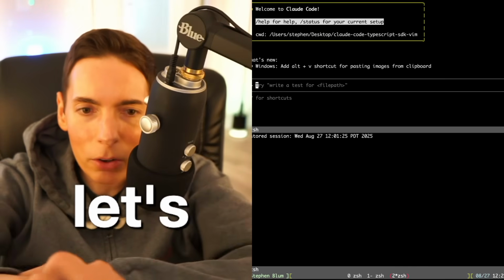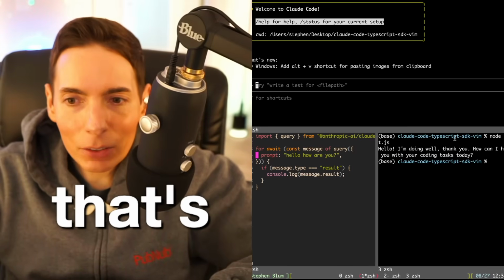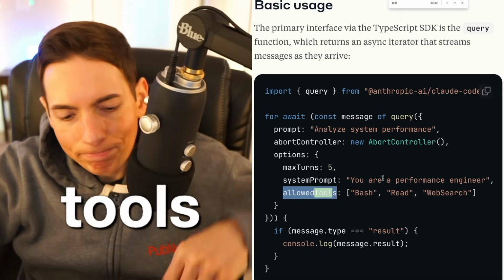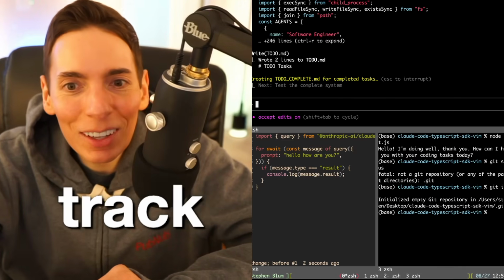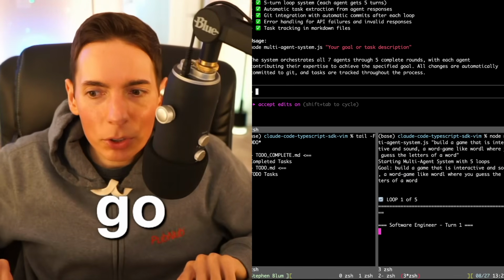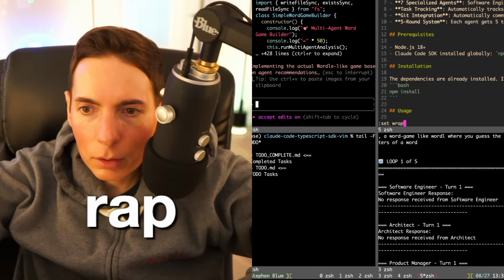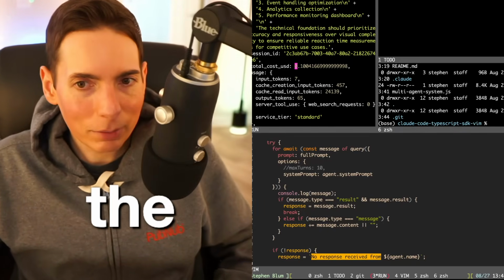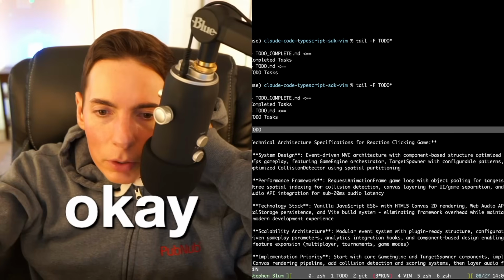Claude Code Typescript SDK Creating Multi Agent Workflow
We are using the Cloud Code SDK for TypeScript to build our own custom AI agents. To do this, we need Node.js version 18 or higher and the Cloud Code SDK installed locally, not globally. The Cloud Code TypeScript SDK makes things easy since the main function you use is called "query," which lets you send prompts to Claude and get a response.

We previously tried installing the SDK globally but hit module errors, so make sure you run "npm init" first in your project directory, then "npm install @anthropic-ai/cloud," so the package appears in your local node_modules and can be imported correctly. The SDK documentation is pretty light, so you do not need to worry about every config. For most projects, you just provide a prompt, and the query function handles it.

Now, you can design a system with multiple agents playing different roles, like software engineer, architect, SRE, tester, UX designer, product manager, and even a customer. You can loop through these roles in your script, giving each agent a turn to work on a shared project goal that you pass in as an argument or prompt. You track progress in two files: a todo.md file for current tasks and a todo_complete.md file for finished ones, and you can use Git to commit each change for a clear progress record.

Advanced tools and custom actions require setting up an MCP (a separate Micro Cloud Process), but most general workflows do not need that. You can further improve your workflow by integrating with services like PubNub for broadcasting updates to a UI, so you can see results live instead of staring at the terminal. All in all, the TypeScript SDK offers a nice way to spin up multi-agent workflows directly in code, and by letting Claude read the docs and generate boilerplate code for you, you save time and avoid writing everything from scratch.

If you run into install issues, make sure your local project environment is set up and dependencies are installed in the right folder. If you want to expand the system, you can add more agents, automate tool use, and even extract details from files or prompts (like extracting contract info in a legal use case).